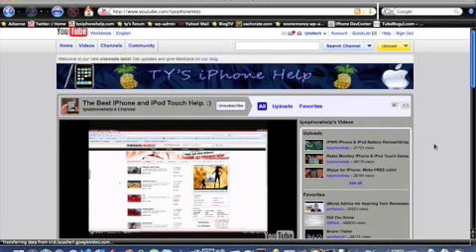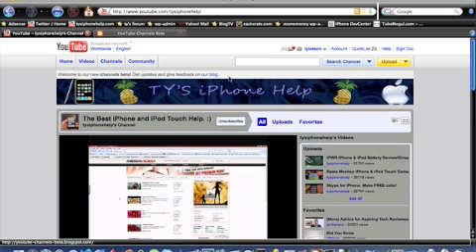YouTube Changes: Channels 2.0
Here is my quick rundown and thoughts on the new Channels 2.0 for YouTube. Good job YouTube! Expect more updates soon!